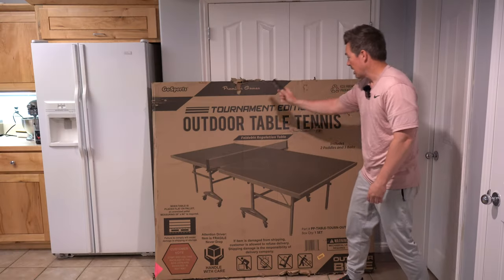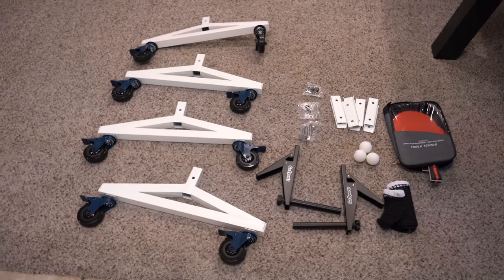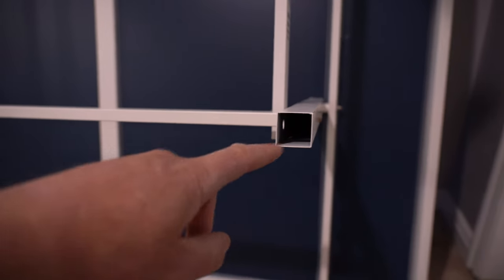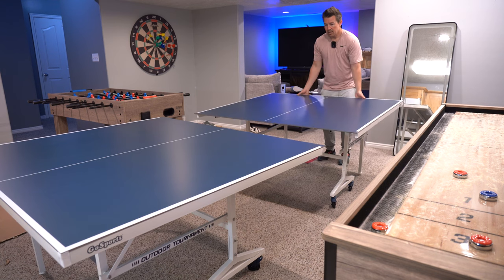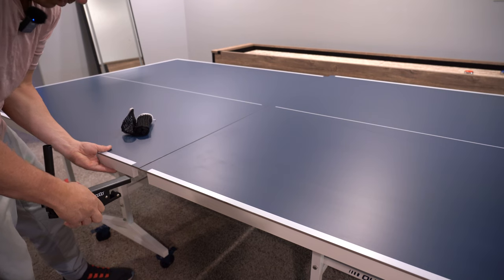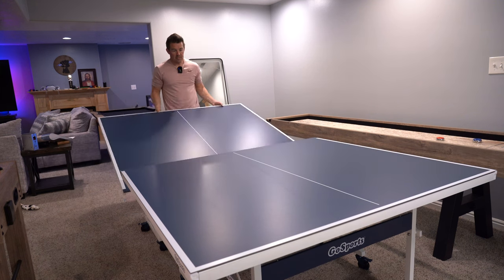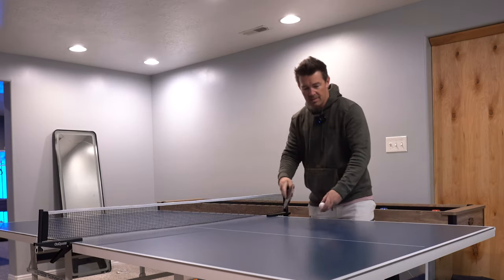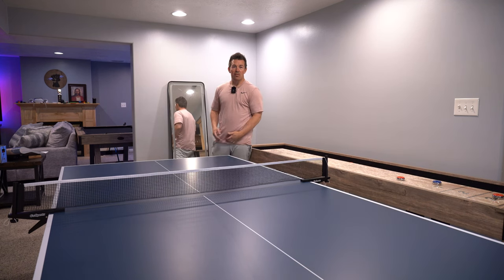GoSports Tournament Foldable Outdoor/Indoor Table Tennis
This table is pretty light, easy to haul around and 100% waterproof!  I'll show ya how to set it up and everything you get!